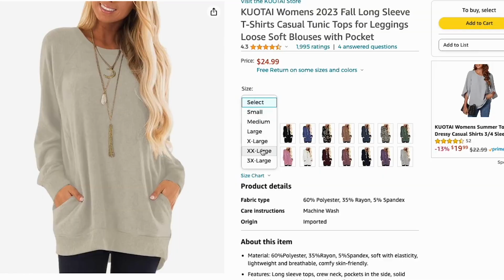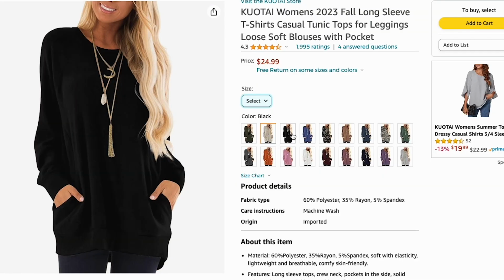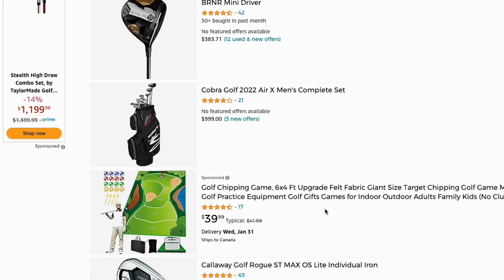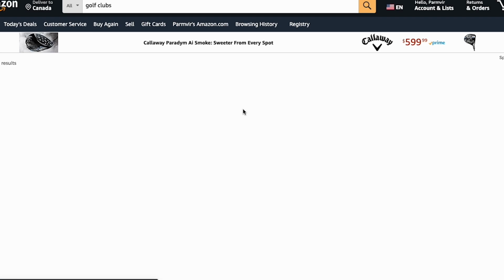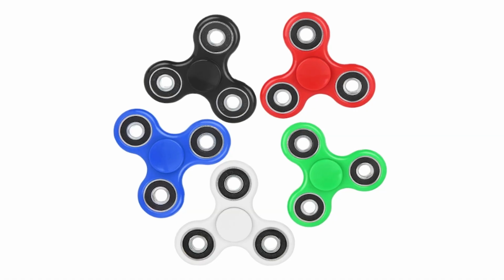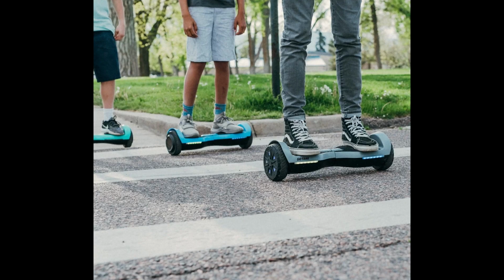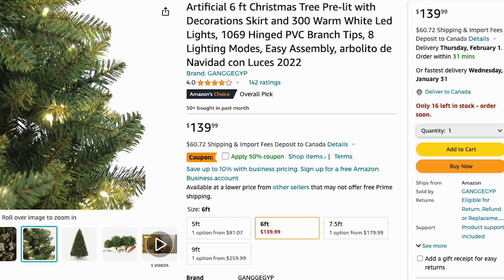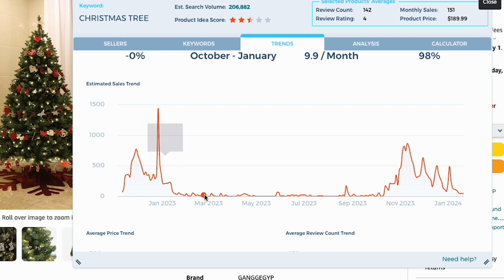Products I Would NOT SELL On Amazon FBA (BEGINNERS)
In this video I share the products I would stay far away from selling on Amazon FBA as a beginner.

For someone who’s a beginner, I think it’s best to launch a product that has a high chance of success and that allows room for error. Because as a beginner you’re bound to make some mistakes.

The product types I talk about in this video are highly competitive and will be difficult for a beginner to have quick success.